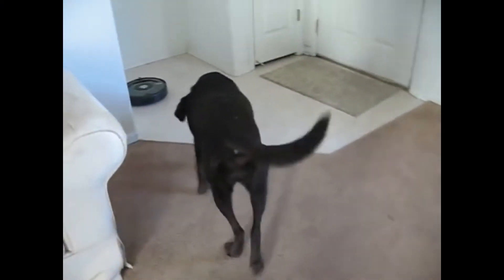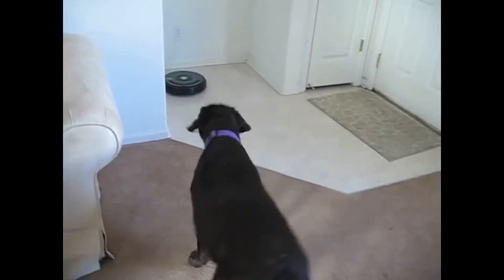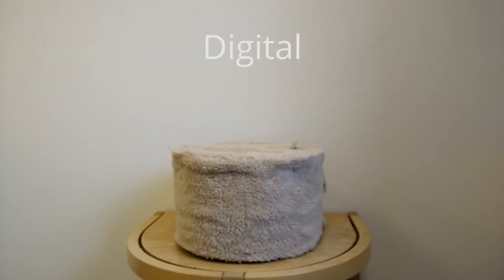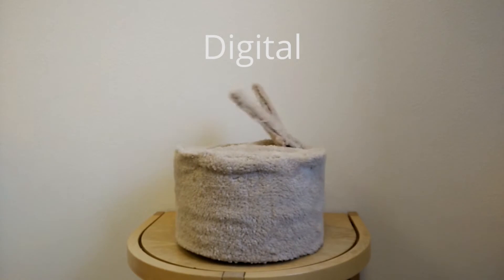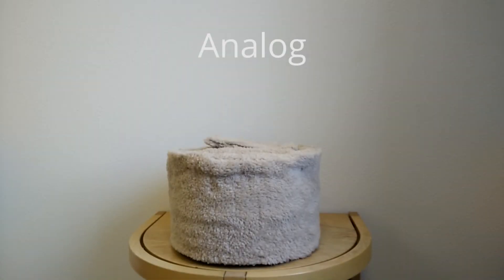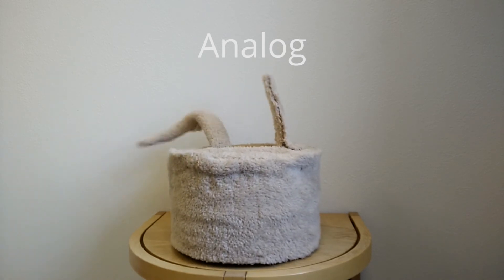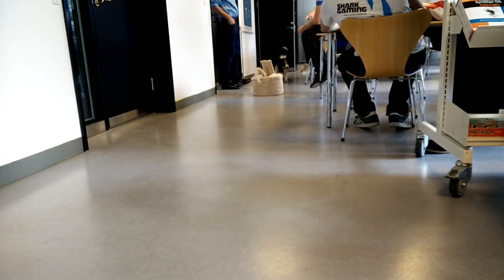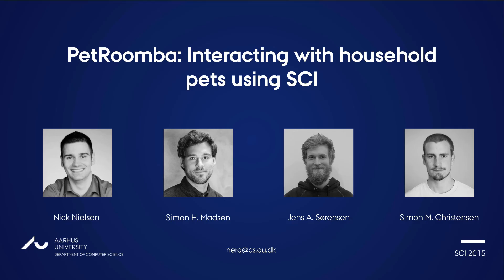SCI 2015 - PetRoomba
Video teaser for Pet Roomba article drafted for the Shape Changing Interfaces course at Aarhus University 2015.

Authors:
Simon M. Christensen - Stud.IT
Simon H. Madsen - Stud.IT
Nick Nielsen - Stud.IT
Jens A. Sørensen - Stud.IT